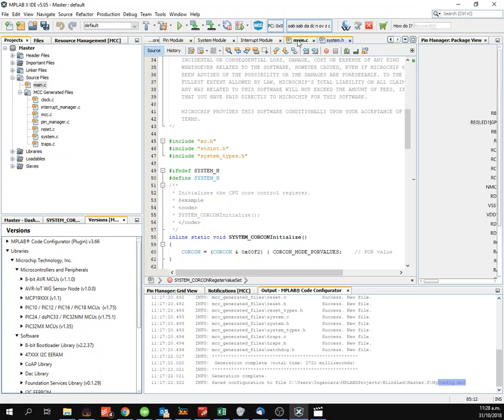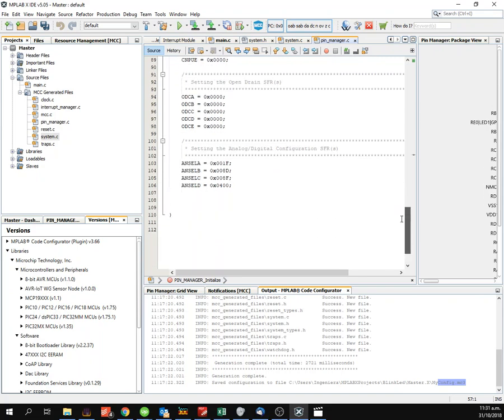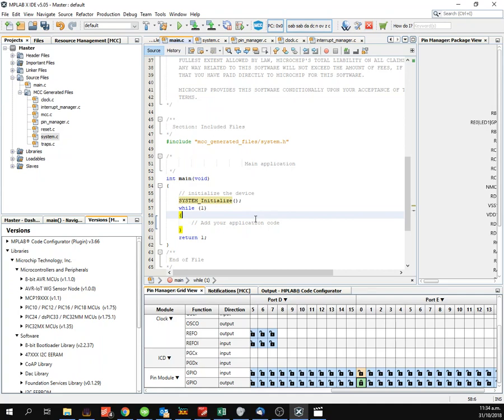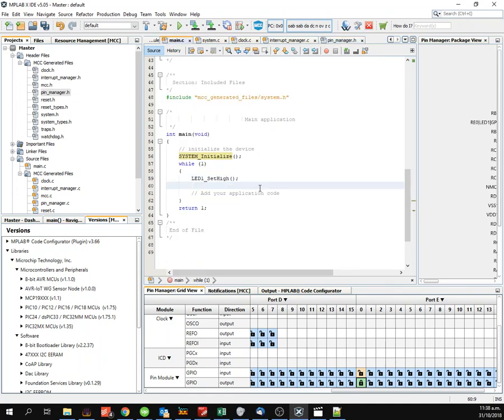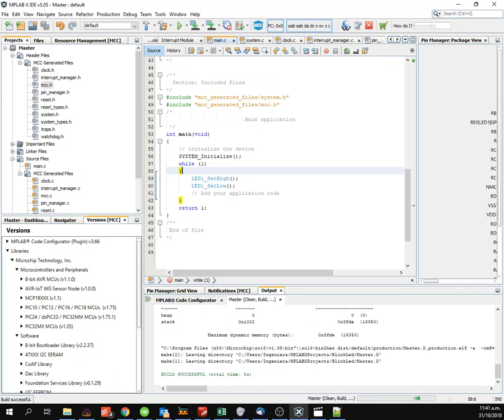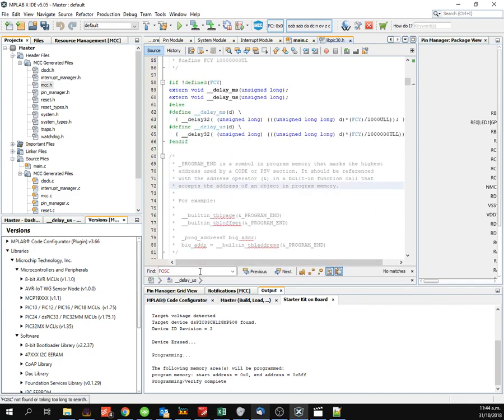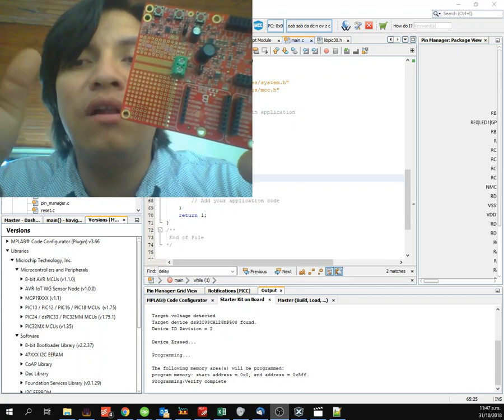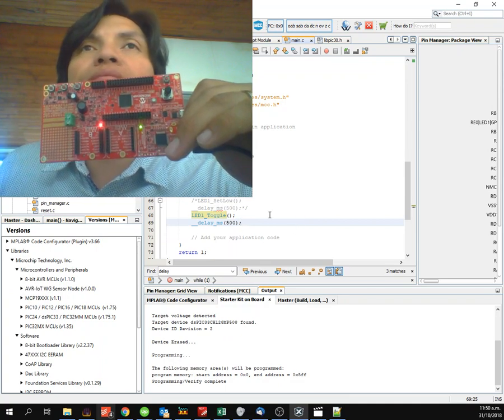MPLAB MCC BlinkingLED 2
MPLAB, MCC, dsPIC33CH